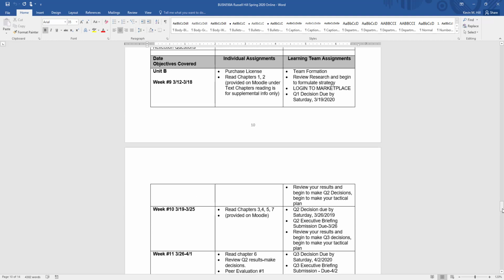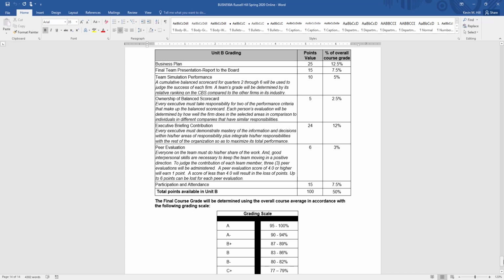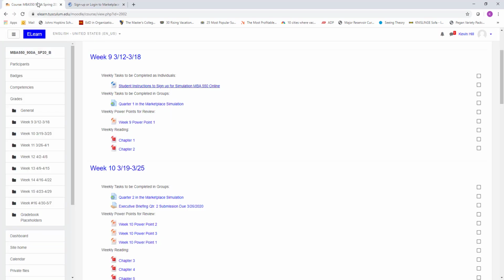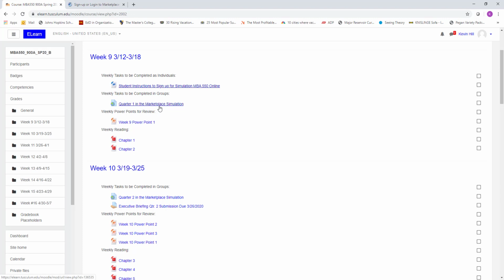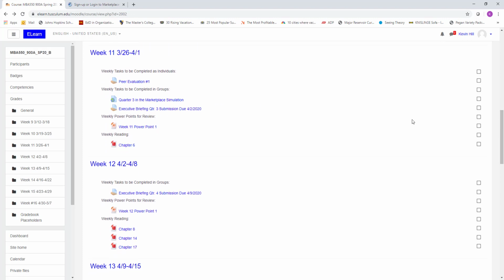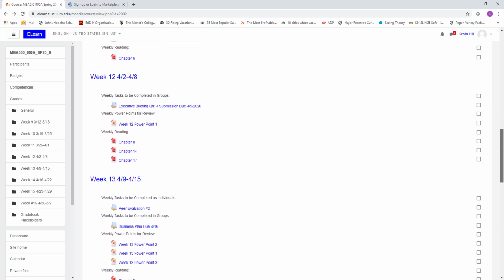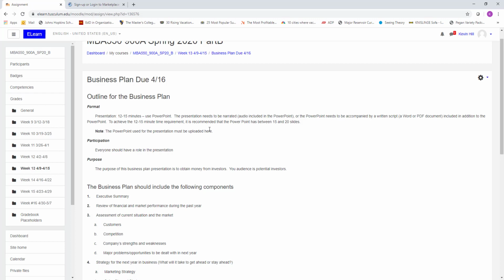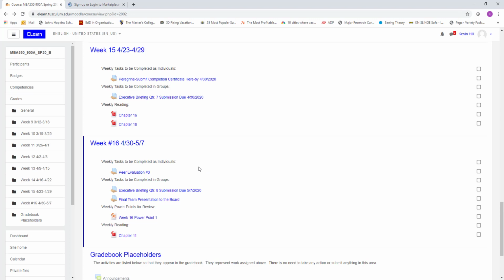MBA 550 Online